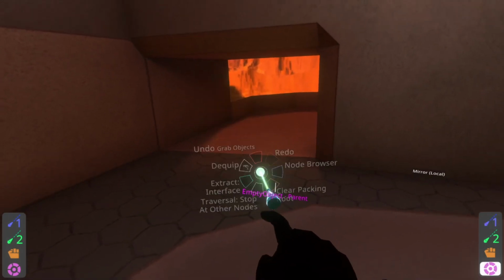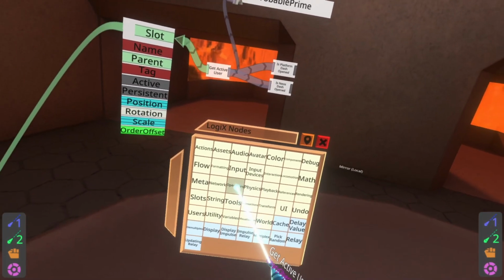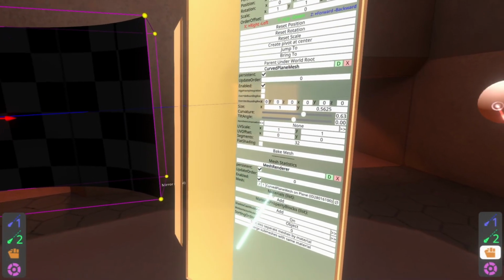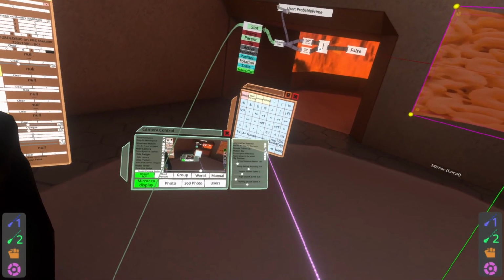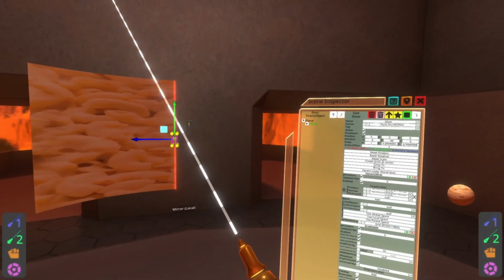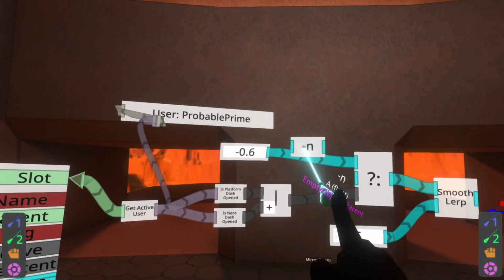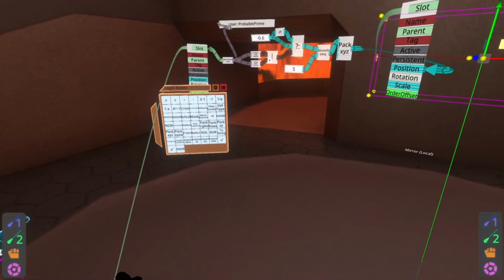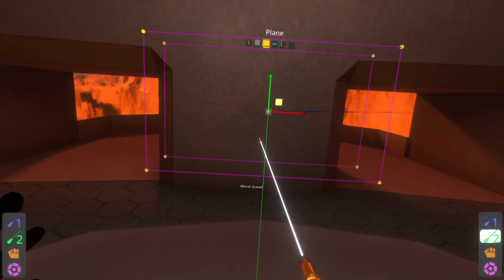OLD: Neos VR Tutorial: Using Dash In Use Nodes to build a Dash Visual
Recently we got some new Dash related user nodes, here's how to use them to create a dash visualization.

Thanks to Sox for showing me their Dash Visual awhile ago. This idea is vaugely based on theirs. Other users have created a bunch of visuals since this node's release though :).

IsNeosDashOpened
IsPlatformDashOpened

00:00 Introduction
01:47 Demo
02:27 Overview of the Nodes
03:40 Building the Visual: Logix
04:30 Building the Visual: Meshes etc.
08:50 The Rest of the LogiX
12:16 Packing Up Stuff
13:50 Conclusion

Slicers
Slicing
PBS Slice